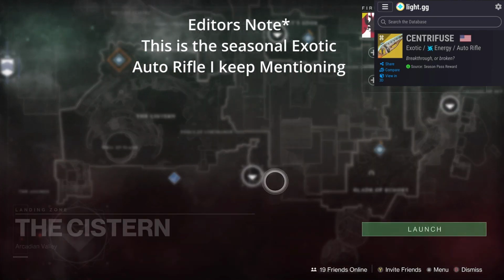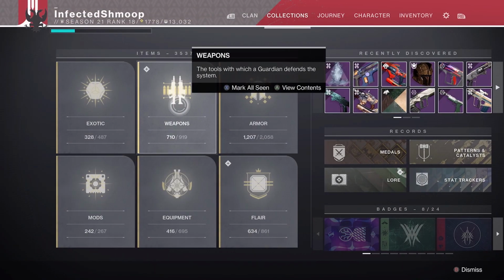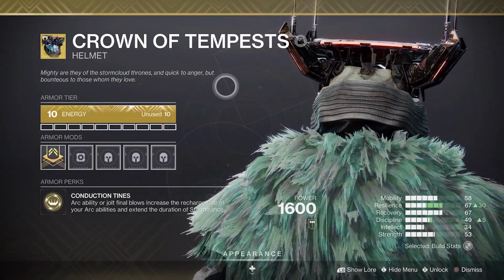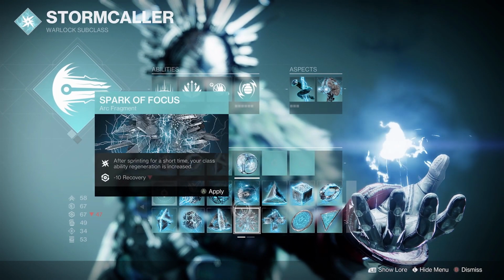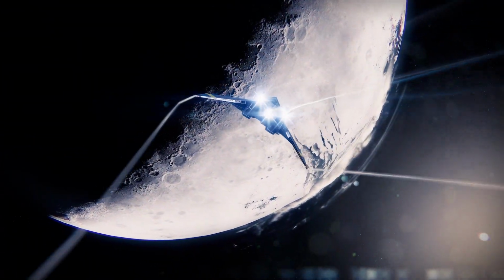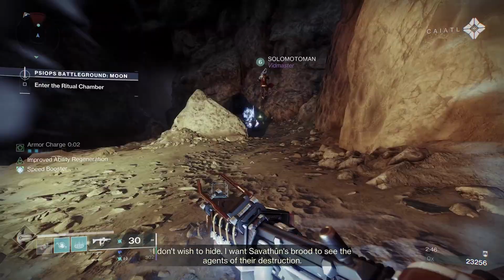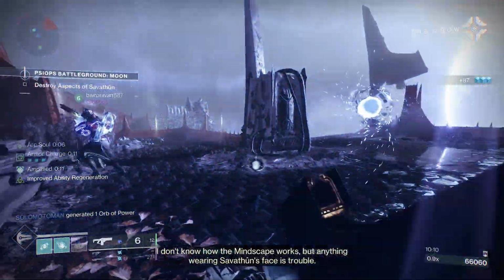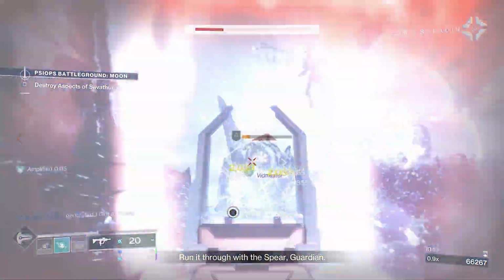Arc Warlock Is so GOOD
I have seen alot of videos on titans right now but trust me when I say that ARC WARLOCK is absolutely amazing and that it should not be slept on!